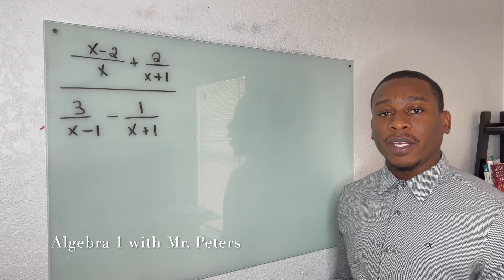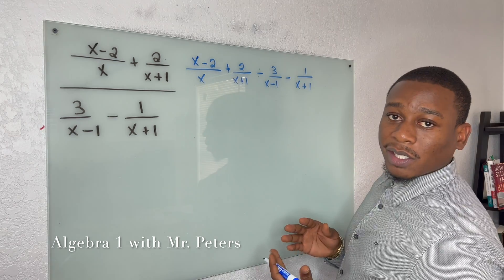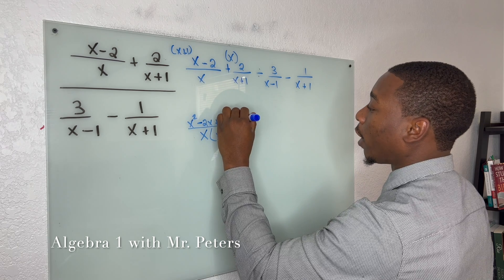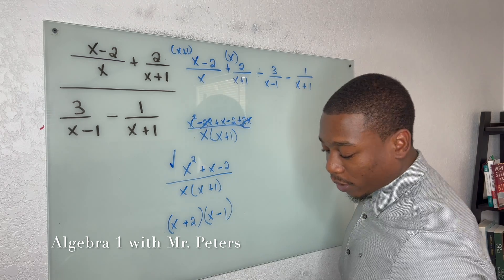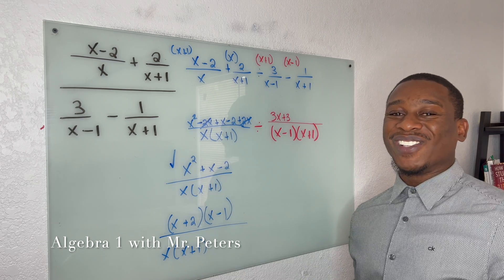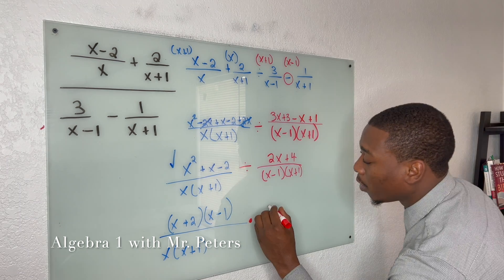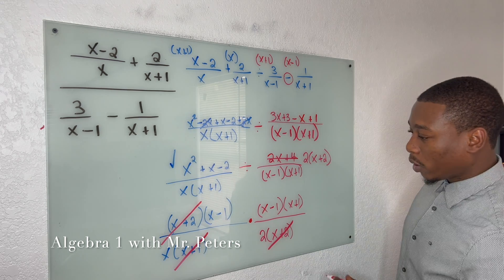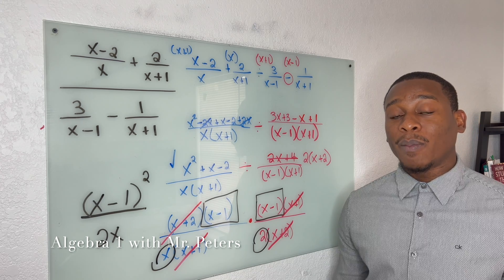Easy Method to Solve Complex Fractions with Variables & Exponents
Welcome to the tutorial on solving complex fractions with variables in the denominator. In this tutorial, we’ll be looking at how to simplify these kinds of fractions and explain how to solve them step by step.

Step 1
The first step is for us to understand what a variable in the denominator is. A variable in the denominator means that there is no definite value as the denominator changes each time you solve the fraction.

Step 2
The second step is to use the distributive property to factor out the parts of the denominator. We can do this by multiplying the numerator and denominator with the same value and simplifying the fraction.

Step 3
The third step is to find the common factors in both the numerator and the denominator and then divide them out.